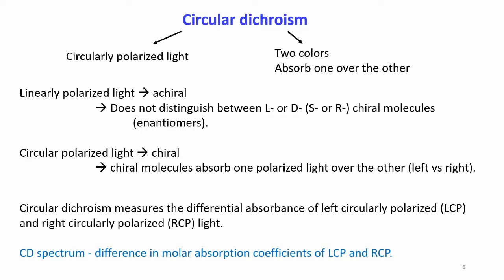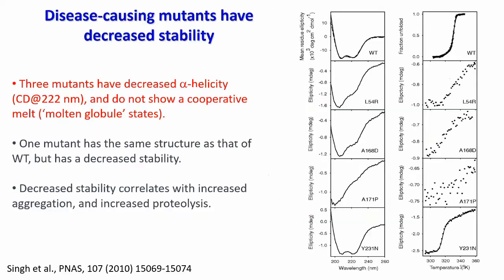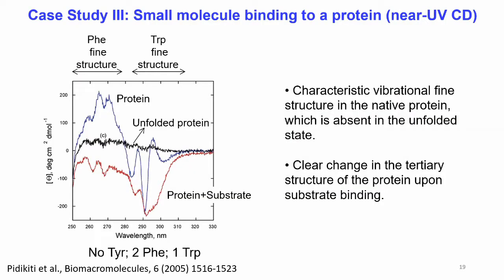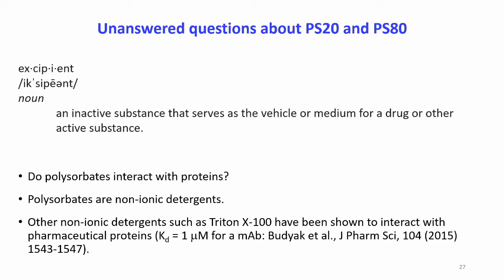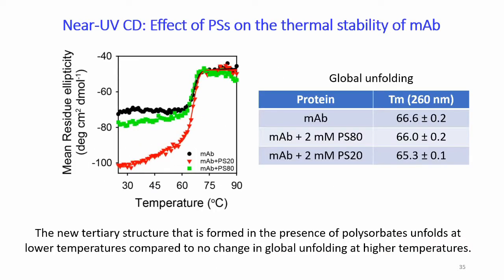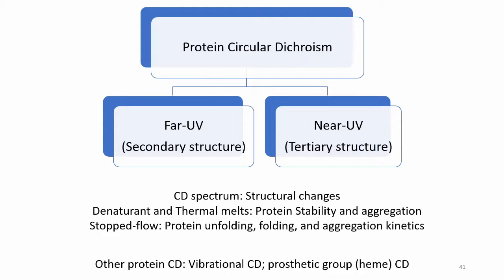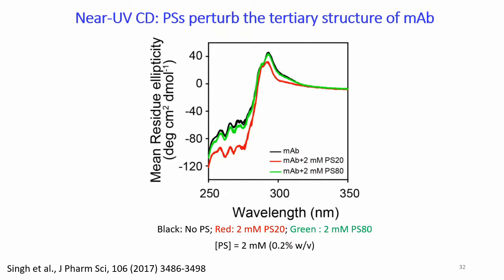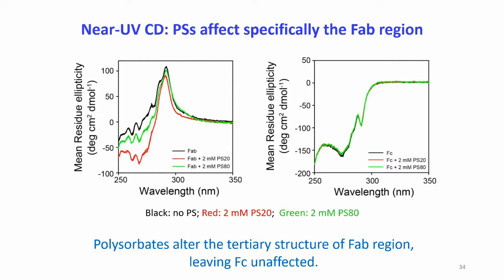The Wonderful World of Protein Circular Dichroism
Join Dr. Krishna Mallela for an Exploration of Protein Circular Dichroism!

In this engaging webinar, Dr. Mallela delves into the applications of circular dichroism (CD) spectroscopy to investigate protein structure, stability, and interactions. From muscular dystrophy research to biopharmaceutical protein behaviour, he highlights the powerful insights CD provides in understanding complex biomolecular mechanisms.

Key Insights:
• Secondary and Tertiary Structure Analysis: Utilising far- and near-UV CD, Dr. Mallela demonstrates how to assess protein folding, stability, and aggregation.
• Case Studies in Disease and Drug Research: Examining dystrophin mutations in muscular dystrophy and antibody interactions with excipients like polysorbates.
• Binding Dynamics: CD as a tool to characterise protein-ligand interactions, supported by complementary techniques like ITC and Raman spectroscopy.

Discover how circular dichroism spectroscopy reveals the intricate behaviours of proteins and drives progress in therapeutic protein development!